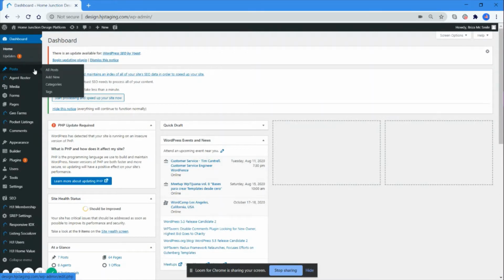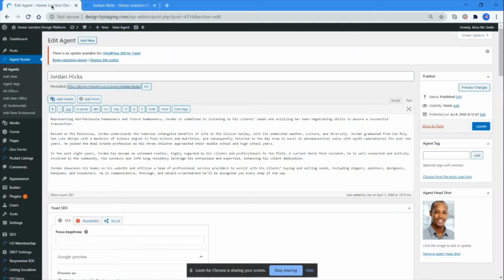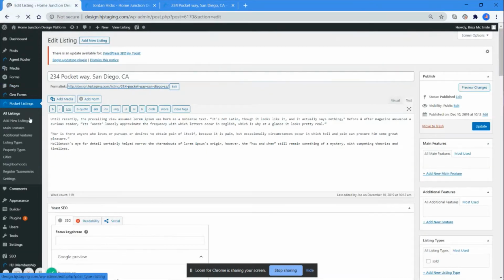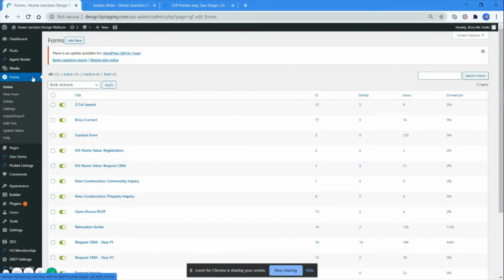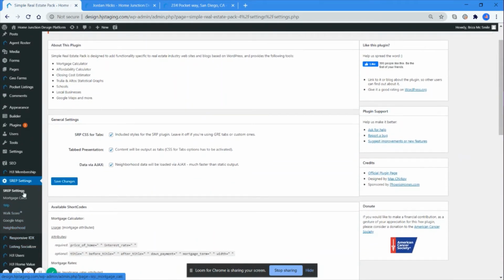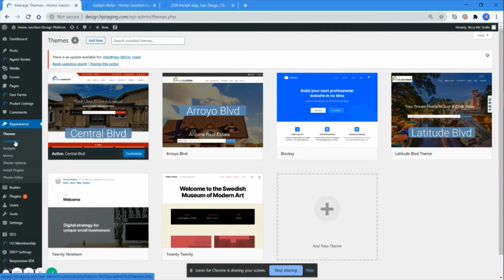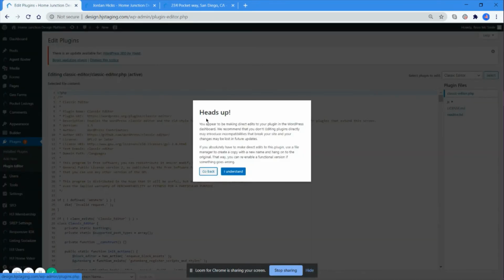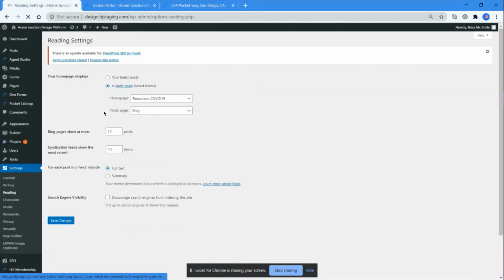Dashboard Overview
A brief overview of some of the tools available to you in your Word Press Admin taskbar. We will be covering nearly every tab and its corresponding sub-menu.